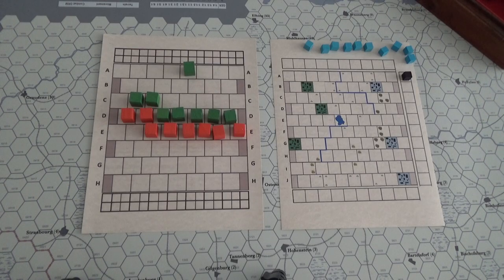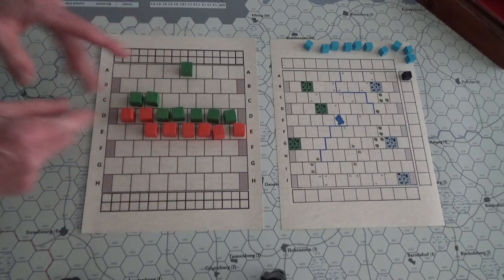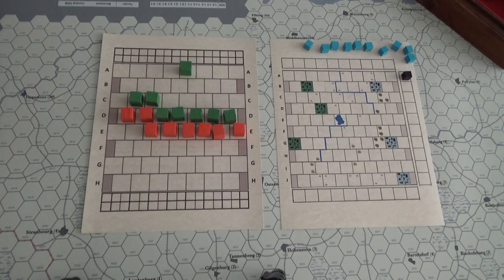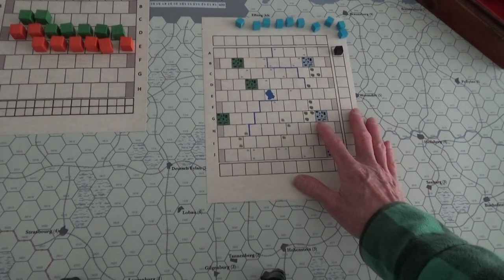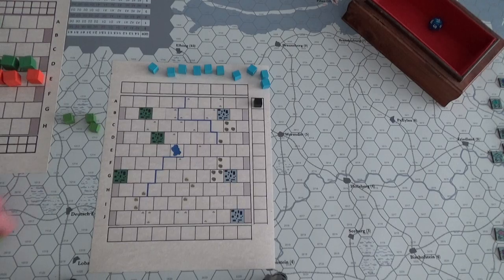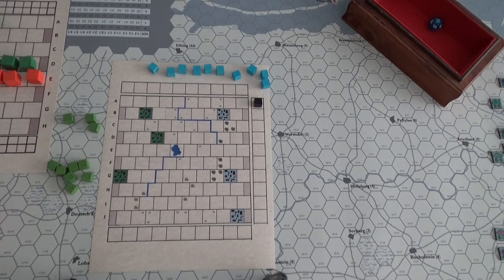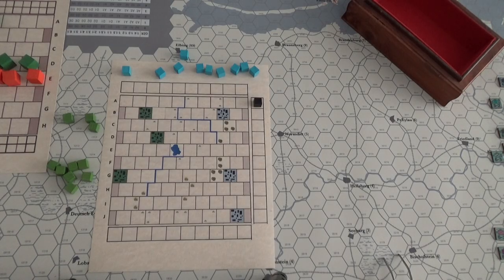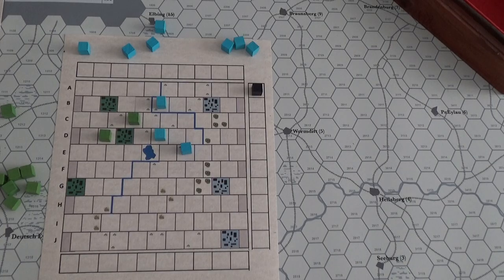Trying-To-Design-A-Game-Backwards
Ships of War - Episode 15, HMS Iron Duke (1912) vs SMS Friedrich der Grosse (1911) - part 2

The War Undone 1914 - East Prussia Wargame Review